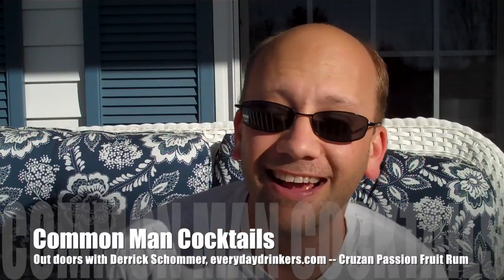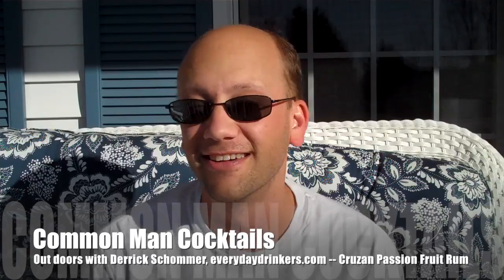Cruzan Passion Fruit Rum Review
Today we take a look at Cruzan Passion Fruit Rum, a new flavor from Cruzan. This time, we get passionate. Just back from Punta Cana (Dominican Republic) and we are in the mood for passion fruit flavor.

We can get this at the store for USD 10.99, not sure what you all will get it for but go find some if you are into passion fruit flavor.